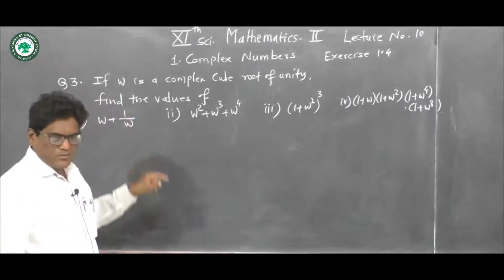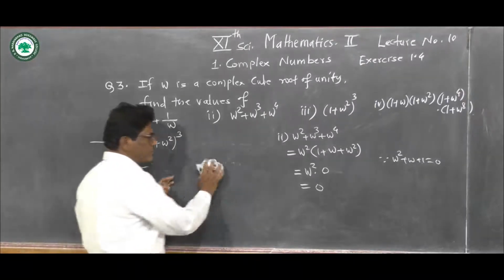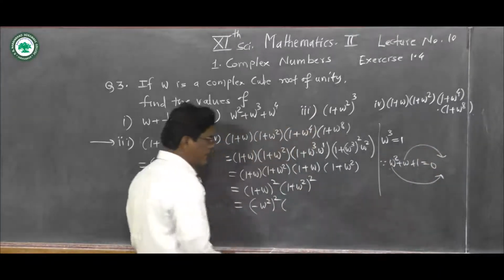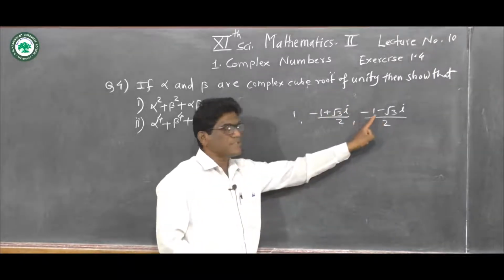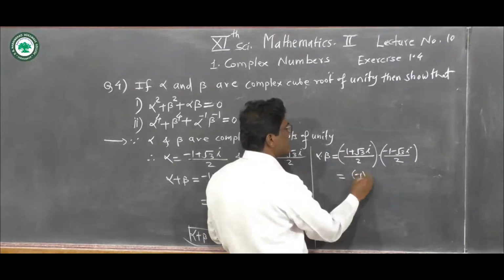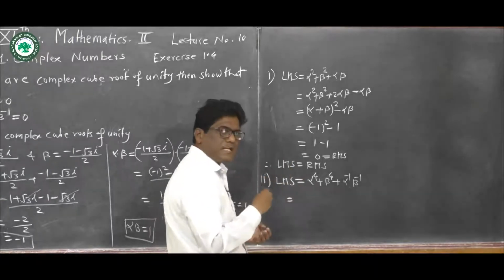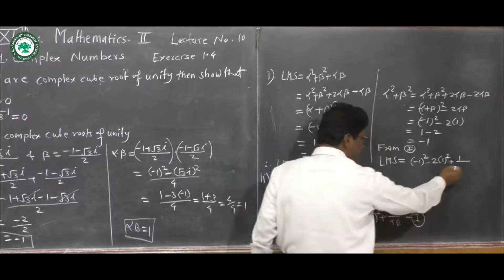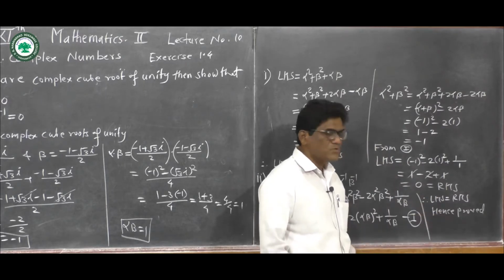XI.SCI (Math) || Topic: Complex Numbers Lec-10 || By Prof. Kale S.L.